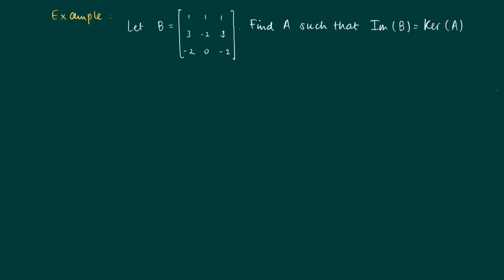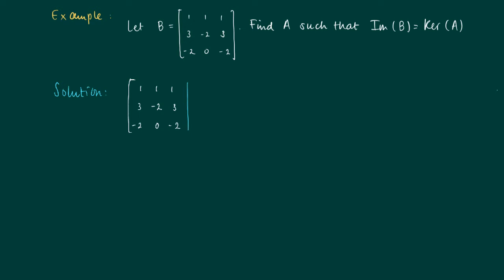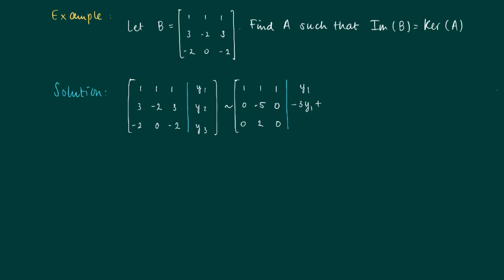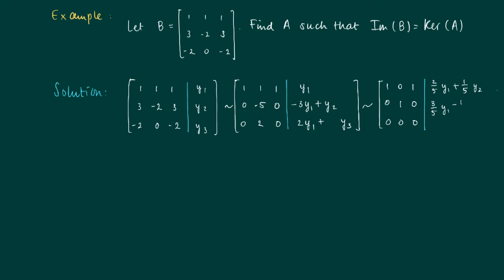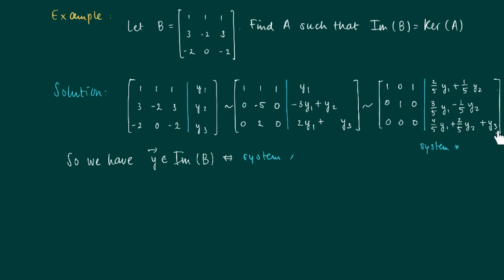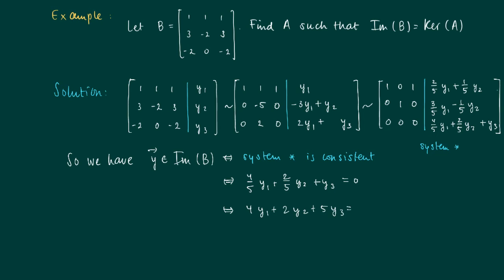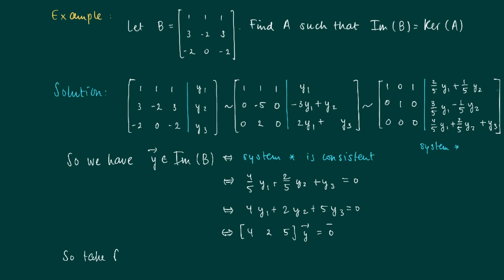Math 2.7.10: Example construction A such that im(B)=ker(A) for given B